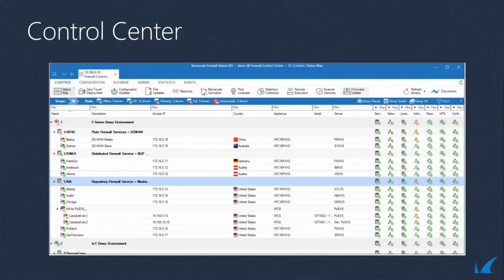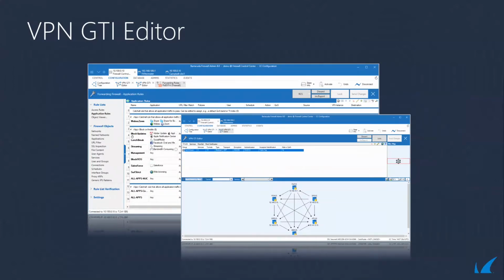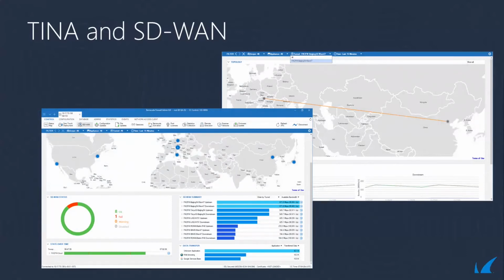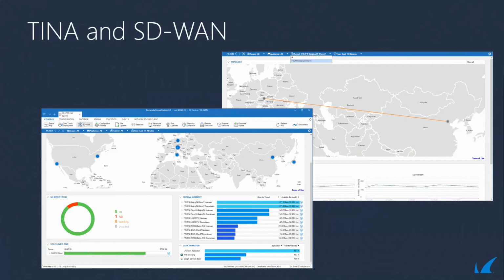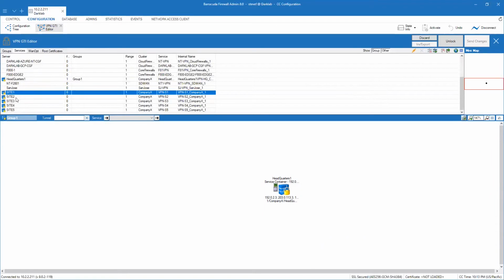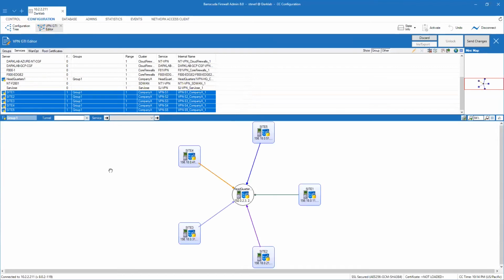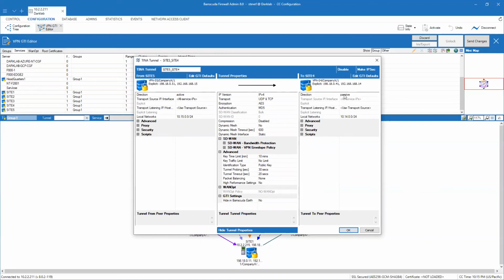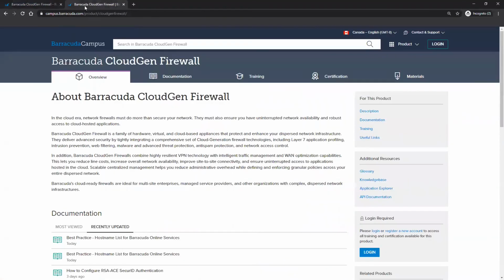Barracuda Drag and Drop VPN Tunnels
Demonstration of the Barracuda Control Center's drag and drop VPN capabilities. Utilizing the proprietary protocol TINA, multiple firewalls are easily connected together with site-to-site VPN tunnels.